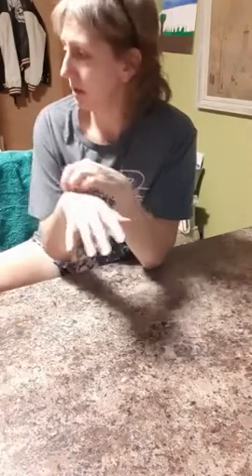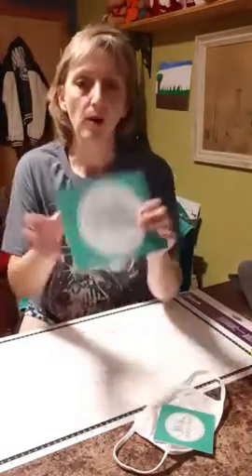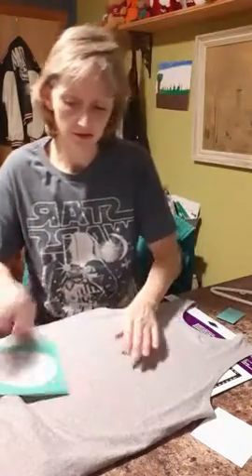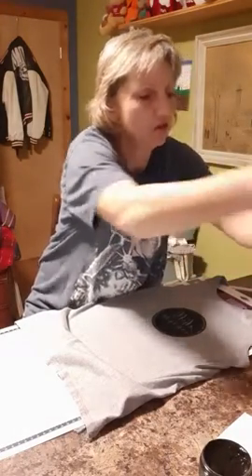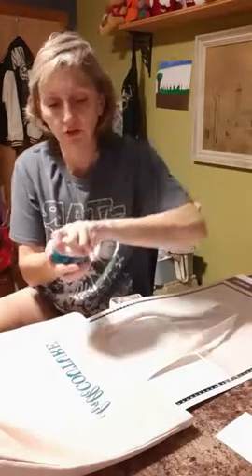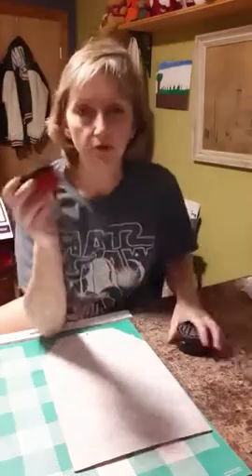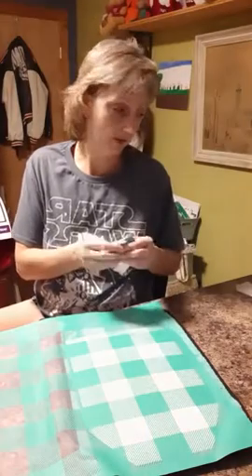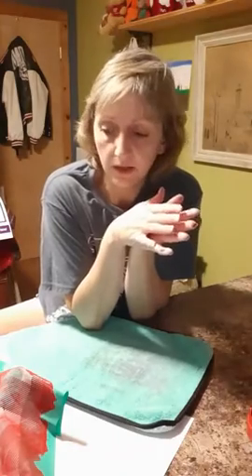Inking with Chalk Couture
I used Chalk Couture ink tonight to add to a mask, a shirt and a canvas bag.  Not too shabby!  I also used the large buffalo plaid transfer to chalk a Dollar Tree door tag.  Follow me and share my videos!